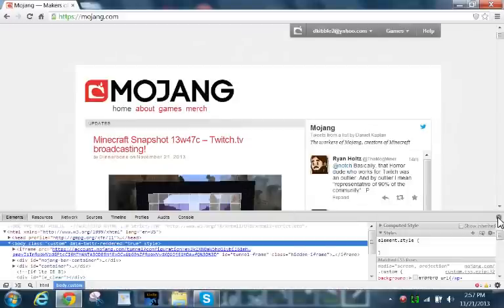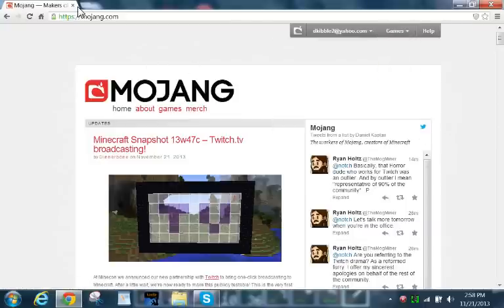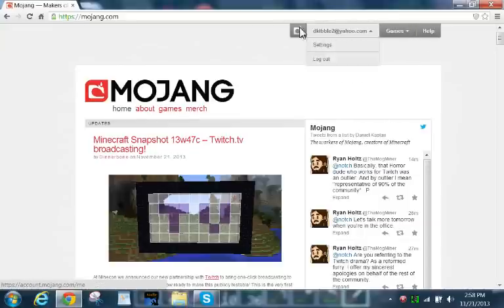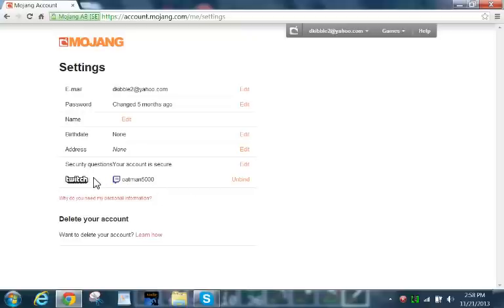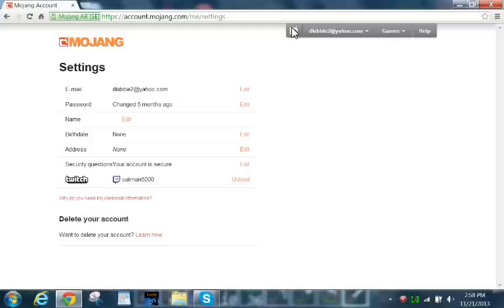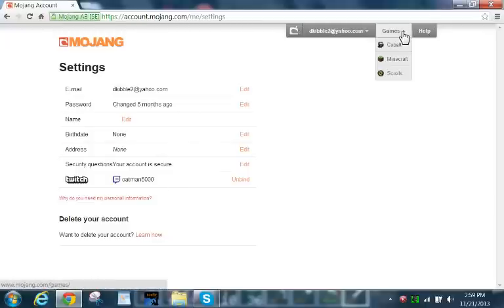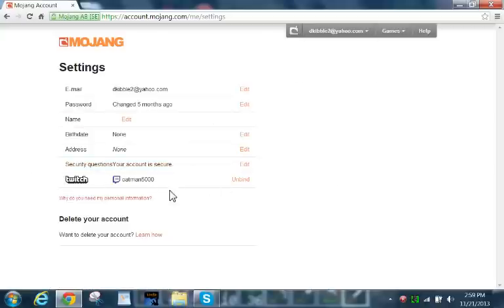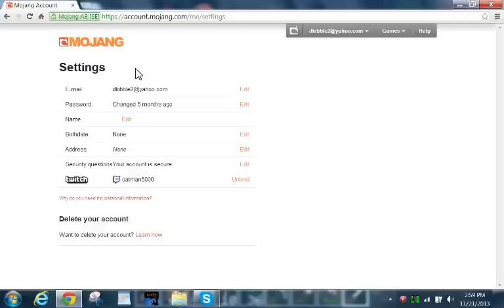How to link your mojang account to twitch tv toutorial for Minecraft 13w47c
In this video i show you how to gain access to the one touch streaming with minecraft 13w47c!